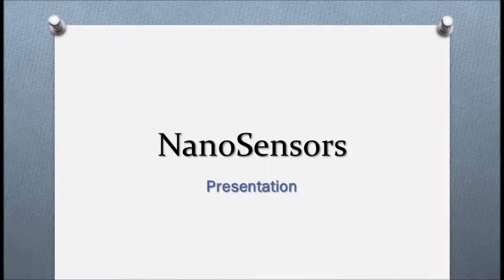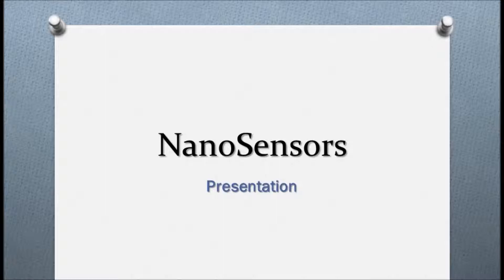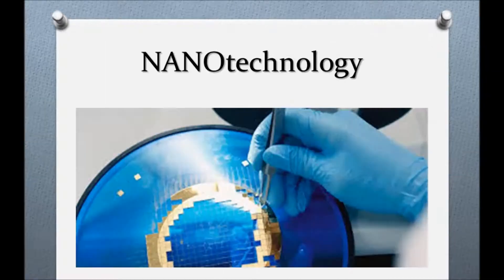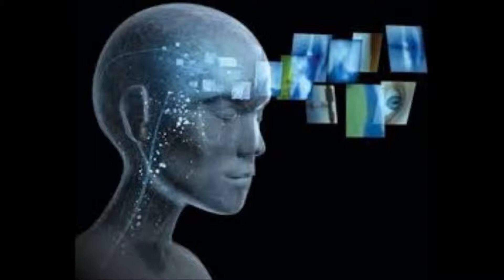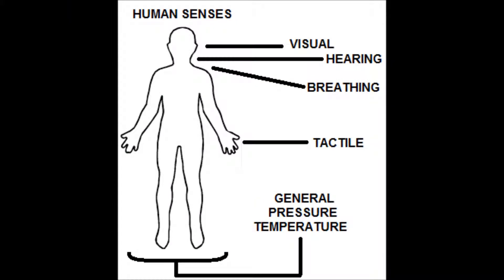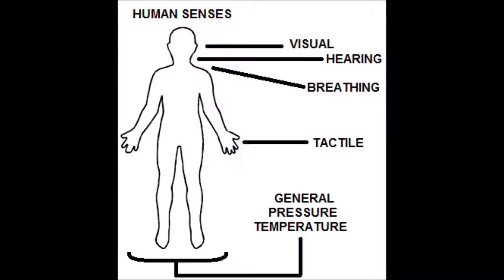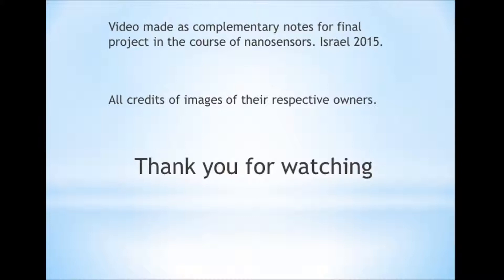Nanosensors - Nanotechnology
A fast presentation about nanotechnology and nanosensores for final project.  By Edilson Gomes de Lima. Israel Institute Technology.